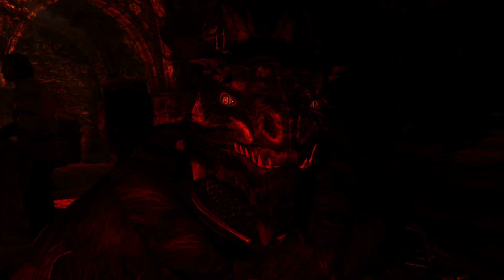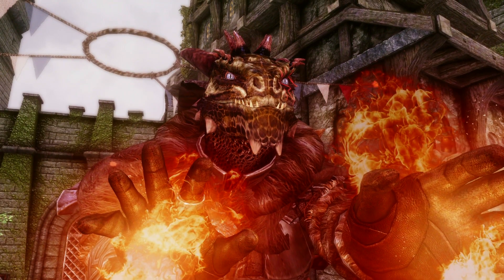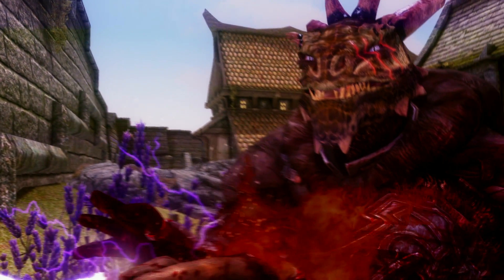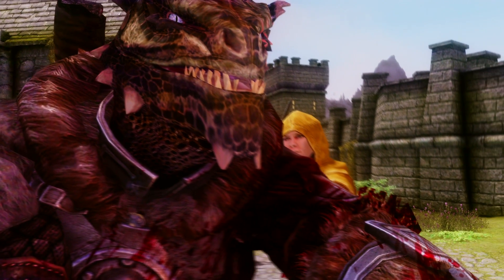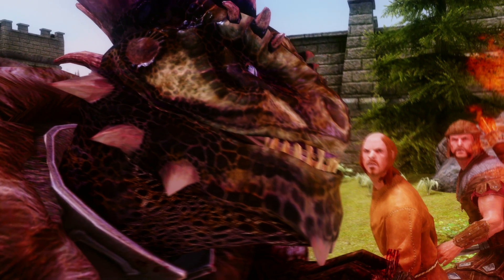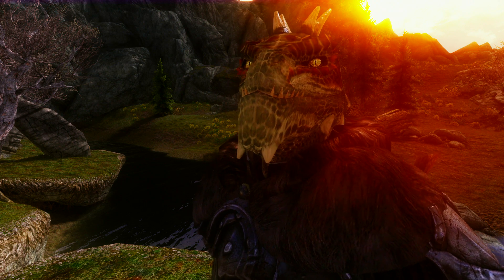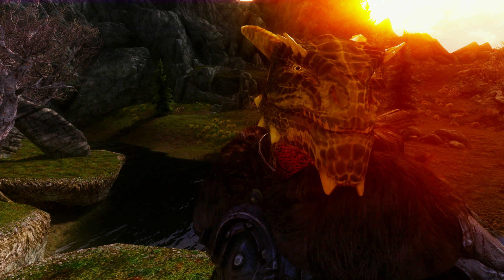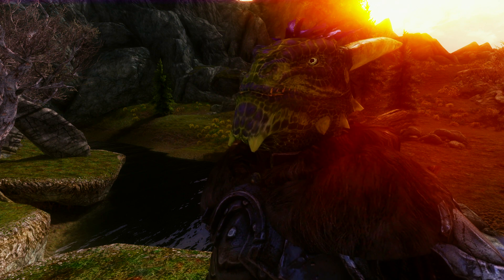Skyrim Mod of the Day - Episode 259: Brutish Argonian Male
VectorPlexus has come up with this Brutish mesh replacer? What do you guys think of it?

Other Mods used in this video:

360 Walk and Run Plus
aMidianBorn Bonemold armor
aMidianBorn Book of Silence + Whiterun
aMidianBorn Solstheim Landscape
Apachii SkyHair
Better Dynamic Snow
Better Males Faces & Bodies
CharGen Extension
Climates Of Tamriel
Cloaks of Skyrim
Dead Body Collision Fix
Double Torch Radius
Dust Effects
Dynavision
Enhanced Blood Textures
Enhanced Lights & FX
Ethereal Elven Overhaul
Falskaar
Footprints
Guard Dialogue Overhaul
Harvest Overhaul
HD Beards
Horse Armors
iHud
Immersive Sounds - Aural Assortment
Immersive Sounds - Magic
Immersive Sounds - Weaponry
iNeed
Inigo
Insanity's Dwemer Weapons
Lanterns of Skyrim
Locational Damage
Megatherium ENB
Moonpath to Elsweyr
No Sneak Attack Sound
Path of Shadows
Predator Vision
Pumping Iron
Realistic Water Two Ultra
SkyFalls and SkyMills
Skyrim HD Full
Skyrim Immersive Creatures
SkyUI
SMIM
Sniper Bow Pack - LEGENDARY
Touring Carriages
Ultimate HD Fire Effects +Candles
Unofficial High Resolution Patch
Unofficial Skyrim Patch
WEBS + Sac
Wet & Cold
Wet Eyes
YY Anim Replacer Mystic Knight